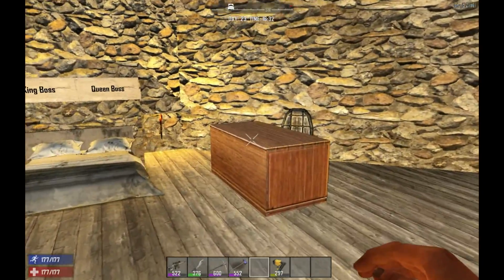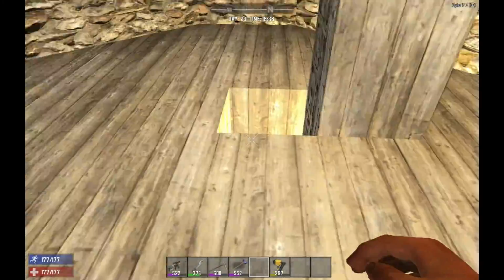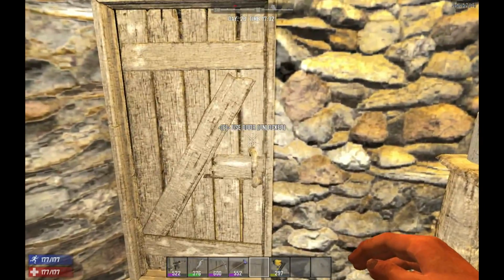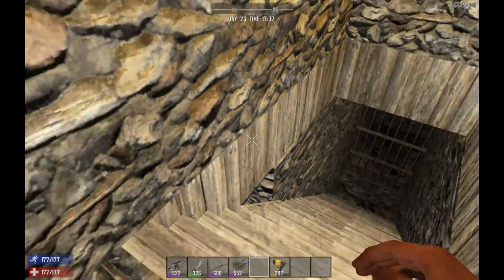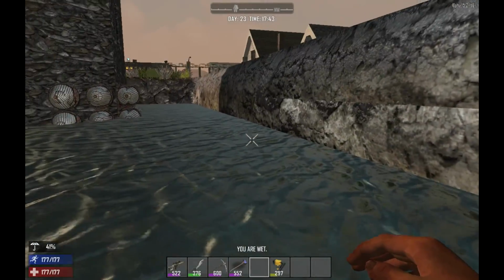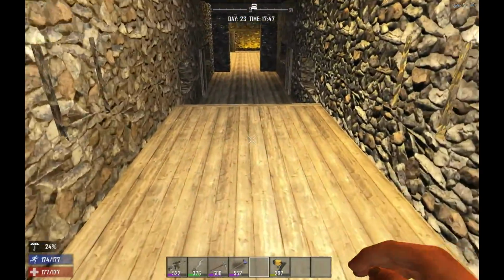7 Days To Die (7DTD) Alpha 15.1 B16 Ep#45 S2 Saying Goodbye! Let's Play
7 Days To Die (7D2D) Gameplay / Let's Play - New Quest, New Update Alpha 15.1  B94 - Random Gen Vanilla - Give Me Shelter! Day one start - This is a zombie game the will have you on edge every minute of playing. You can Build structures, craft items and pillage what's left in building and cars you find.

In this episode we say goodbye untill alpha 16 comes out. We take a look at what we have done the let's play.